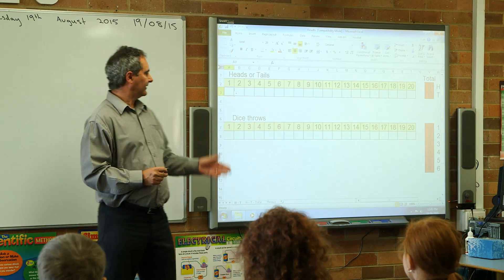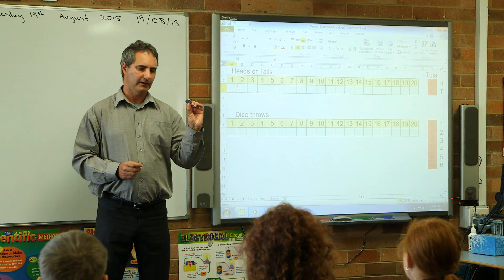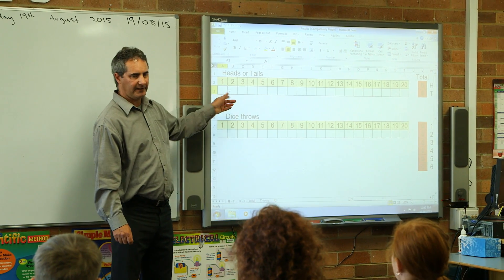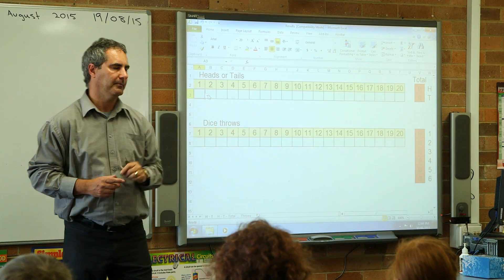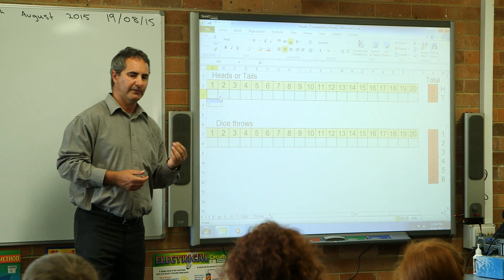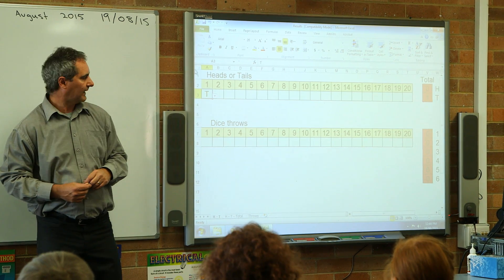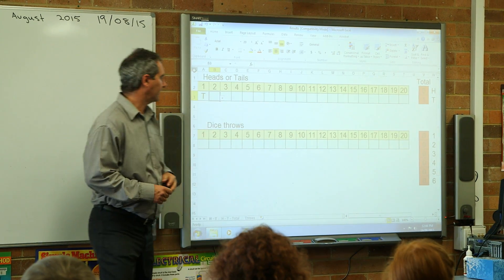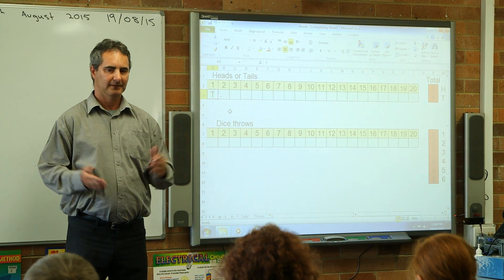Thinking while moving - Heads and Tails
Demonstration lesson incorporating throwing skills with probability for primary Stage 3 Mathematics classes.